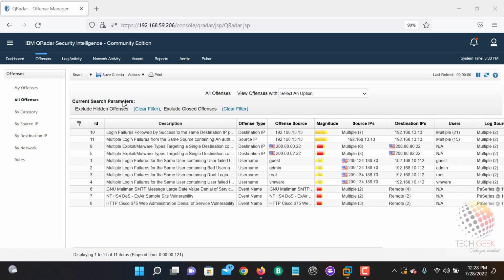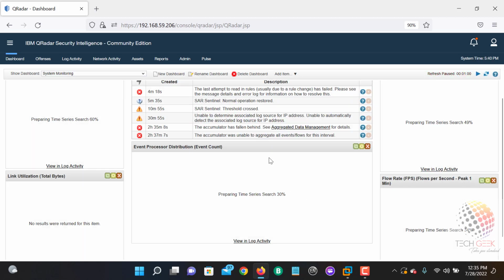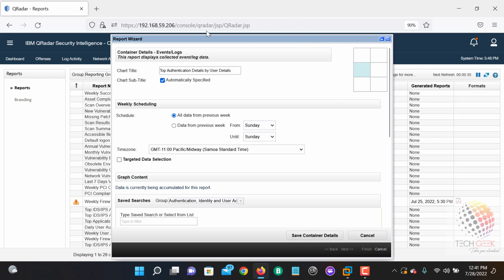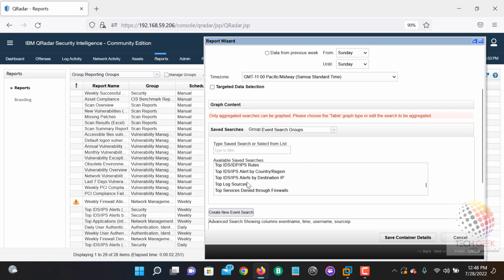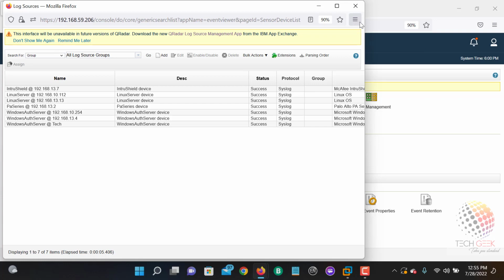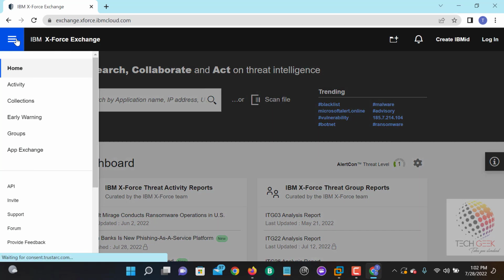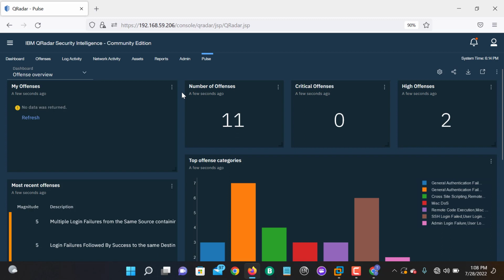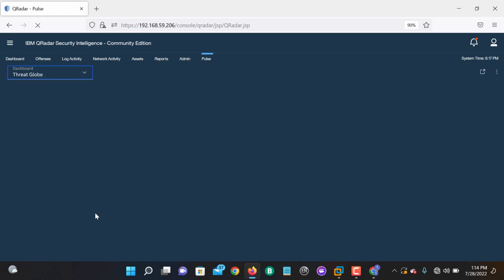qradar reports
This session of SOC Analyst Training at Tech Geek

Join Real-Time SOC Analyst Training & Start your career in SOC Team. Inquiry Now! SOC Training for beginners to advanced level.

SOC TRAINING | SIEM TRAINING | RADIP-7 TRAINING | QRADAR TRAINING | SPLUNK TRAINING